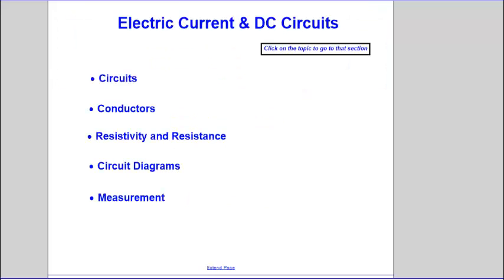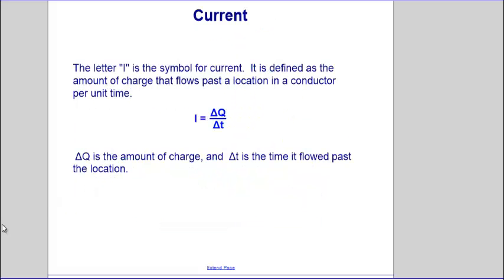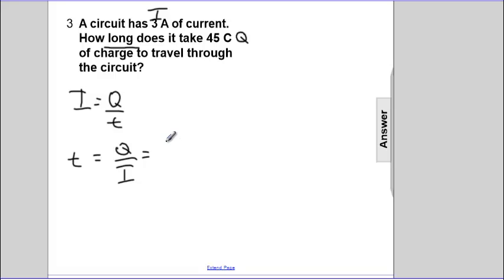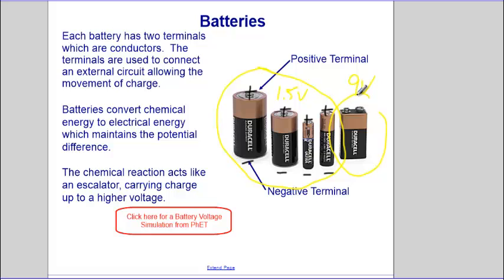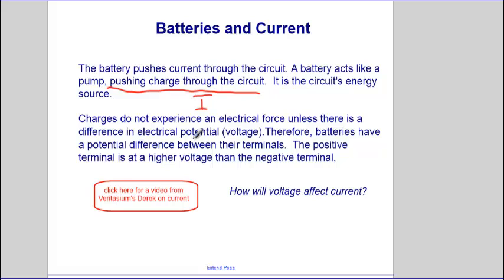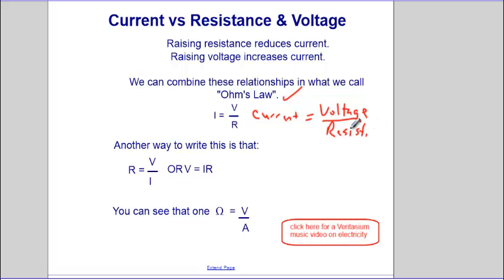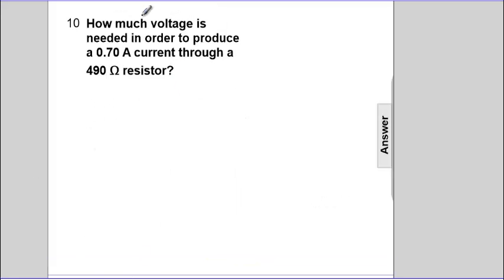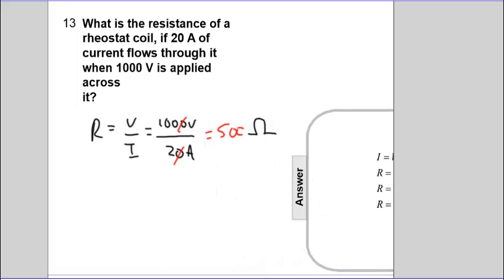Current1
NJCTL Electric Current Video1